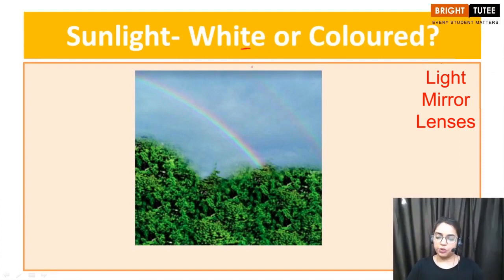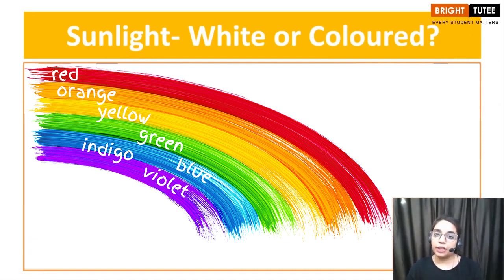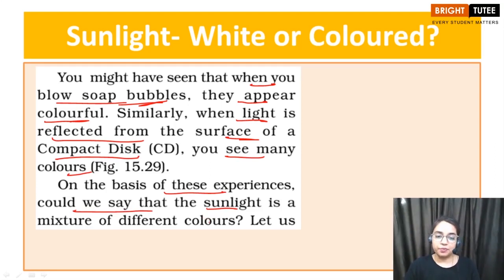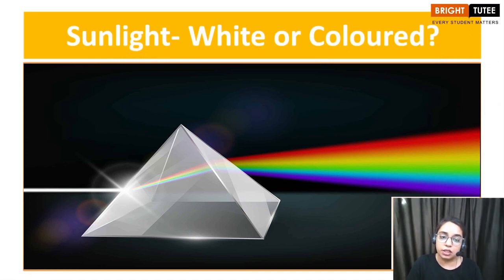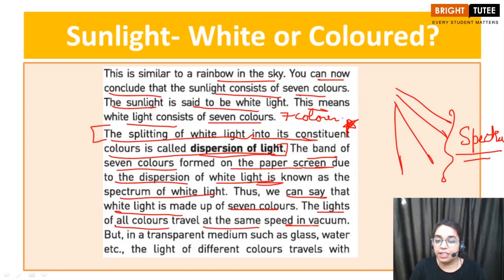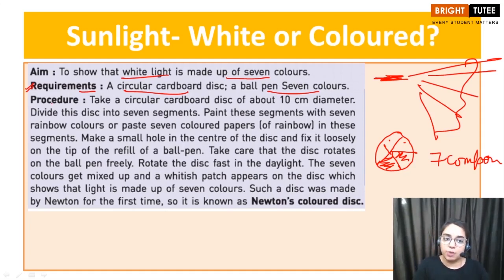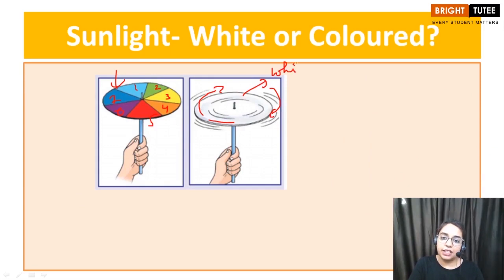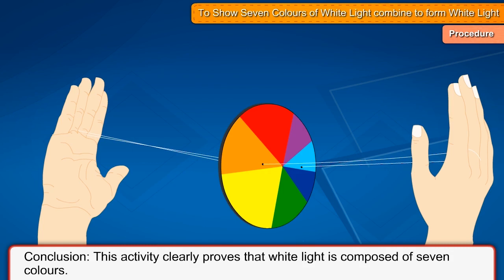06 1 Sunlight—White or Coloured Part 1